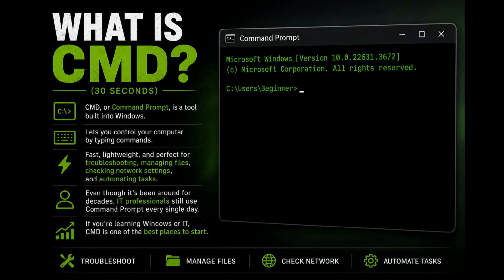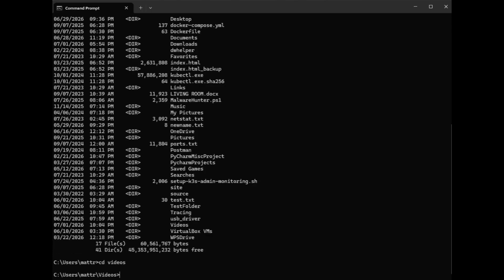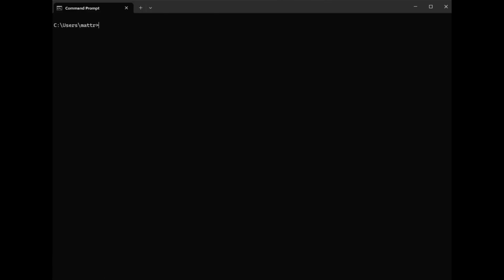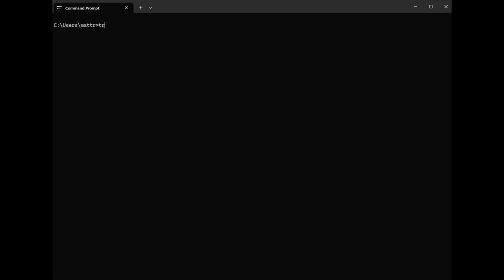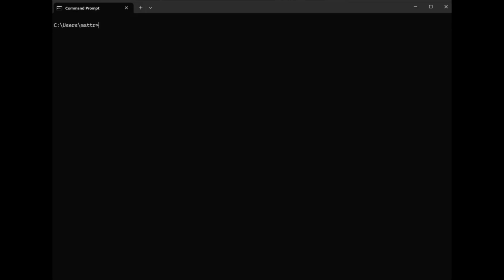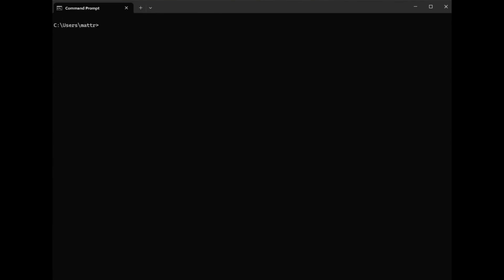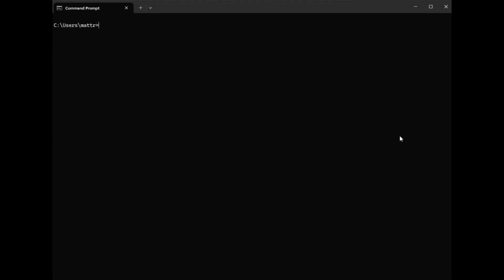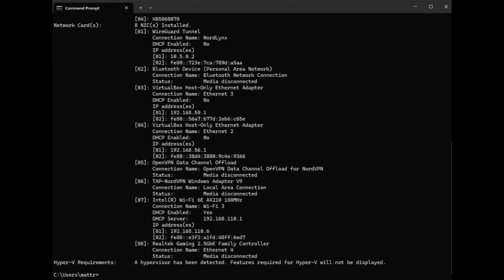25 CMD Commands Every IT Beginner MUST Know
If you're just getting started with Windows, IT, or studying for the CompTIA A+ certification, learning Command Prompt (CMD) is one of the best places to begin.

In this beginner-friendly tutorial, I'll walk you through 25 essential CMD commands, explain what each one does, and demonstrate real examples that you can follow along with.

Whether you're learning Windows administration, preparing for your first IT job, or simply want to become more comfortable using the command line, this video is for you.

⏱ Chapters
00:00 Introduction
00:19 What is CMD?
00:50 Navigation commands
01:31 Folder commands
02:35 File commands
03:36 Viewing and output commands
04:20 System info commands
04:45 Network commands
06:24 Process commands
07:05 System repair and shutdown commands
07:46 Final thoughts

💻 Commands Covered
dir
cd
cd ..
cls
mkdir
rmdir
copy
ren
del
tree
type
echo
hostname
whoami
ipconfig
ipconfig /all
ping
tracert
nslookup
tasklist
taskkill
systeminfo
sfc /scannow
shutdown

Windows
CMD
PowerShell
Linux
Networking
Active Directory
Home Labs
Beginner IT